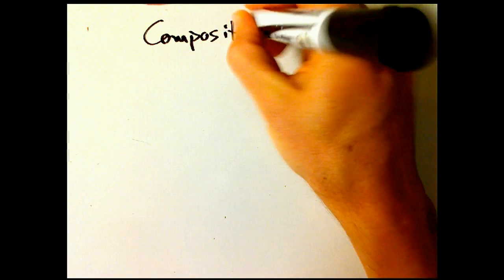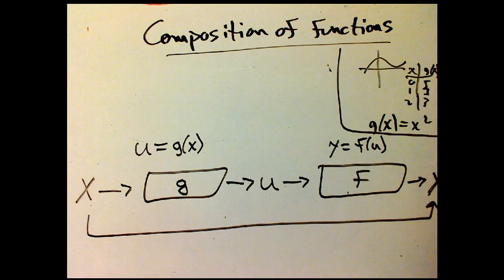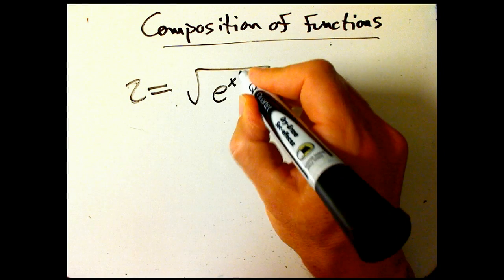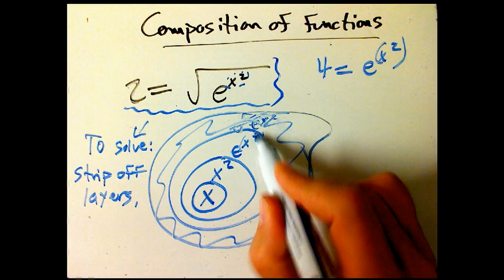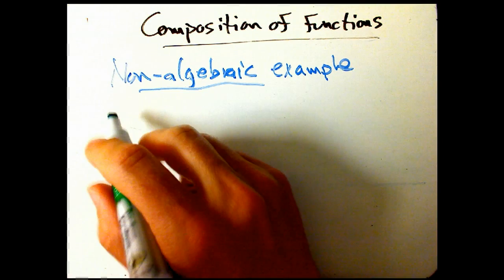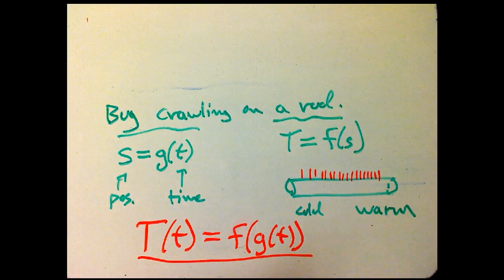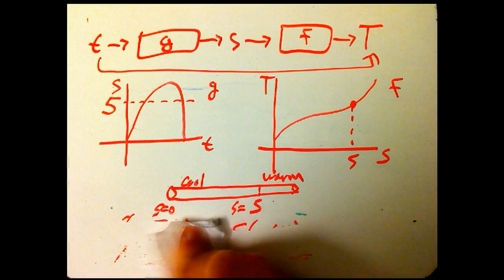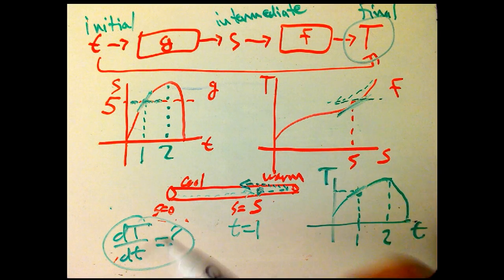Review of composition (preparing for chain rule)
Three metaphors/examples of composing functions, mostly understandable if you haven't seen any calculus, but aiming towards understanding the chain rule.